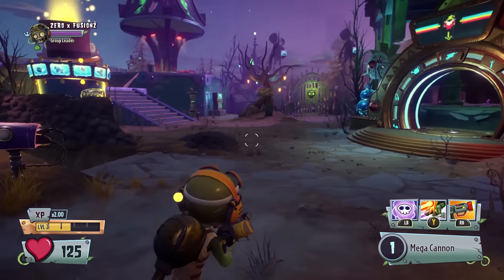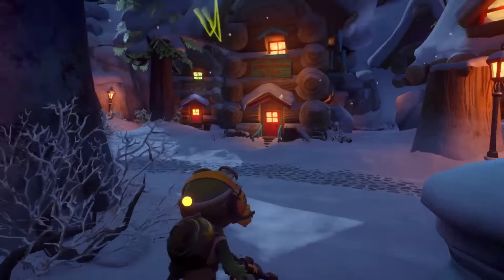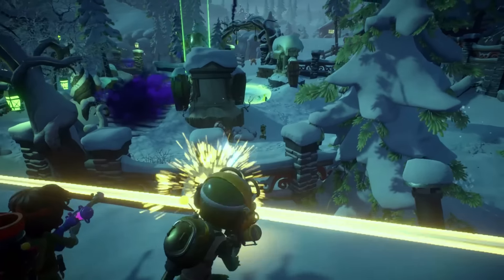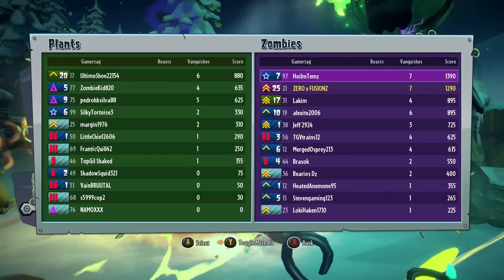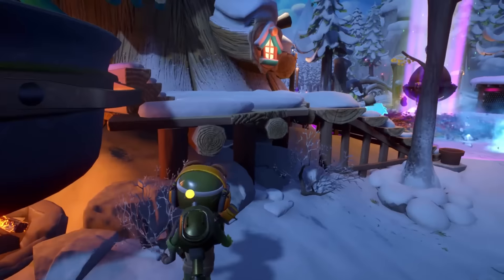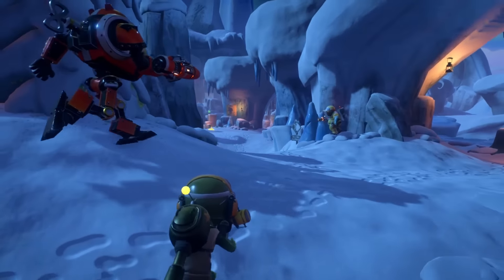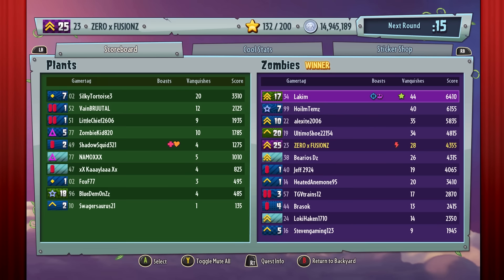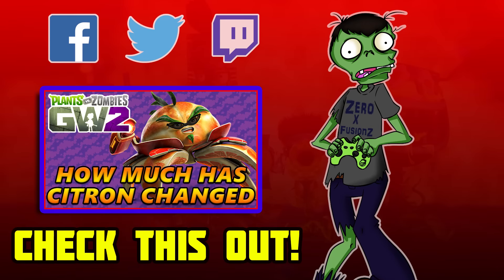No HUD Challenge #10 Plants vs Zombies Garden Warfare 2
Welcome to another Plants vs Zombies Garden Warfare 2 video. Today is Episode 10 of my No HUD challenge

●PSN - ZEROxPvZ